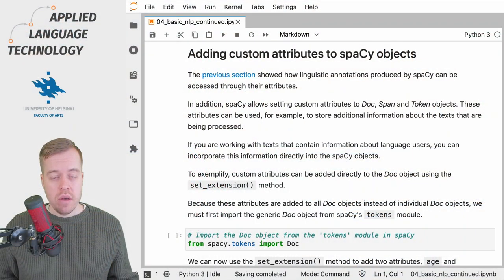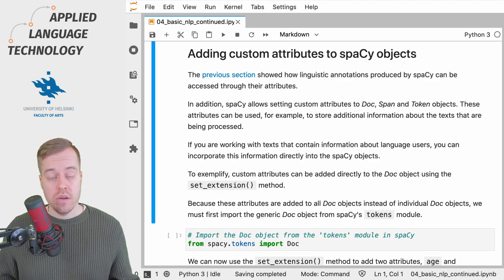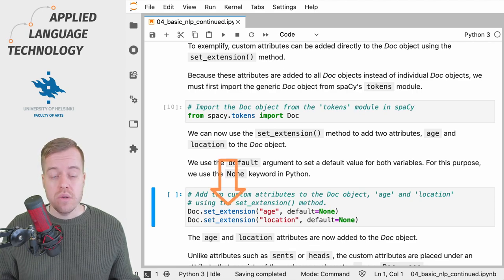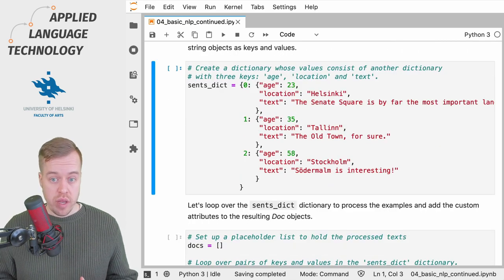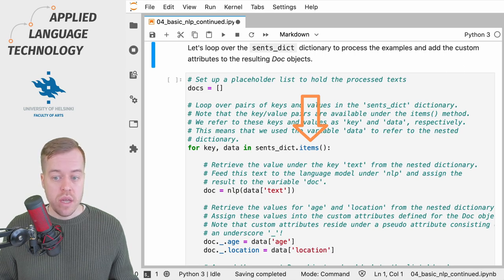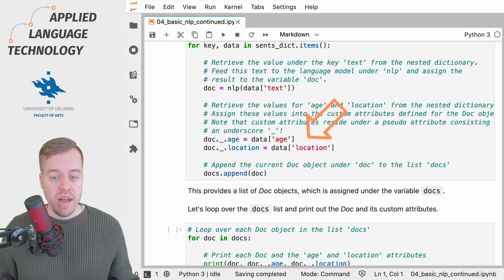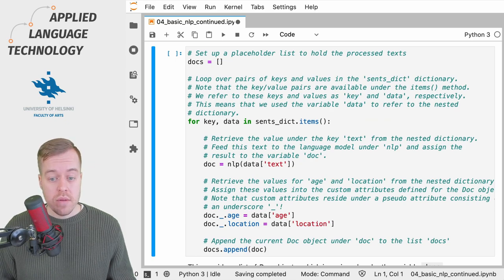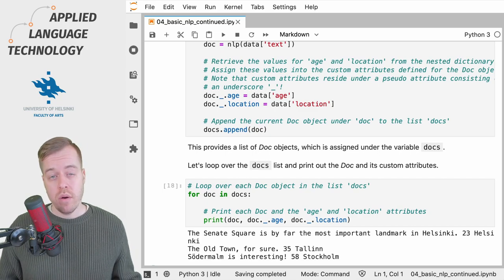Adding custom attributes to spaCy objects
In this video, I'm going to show you how to add custom attributes to spaCy Token, Span and Doc objects.